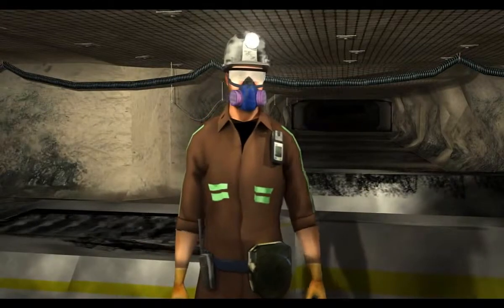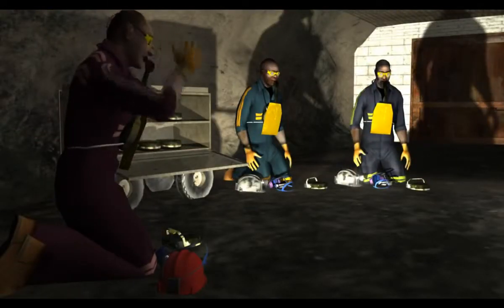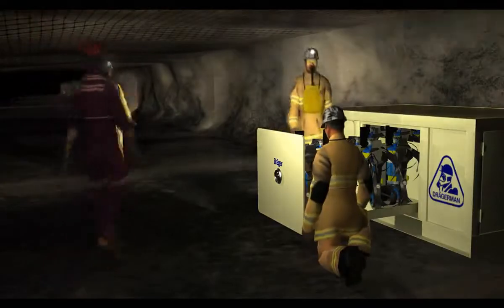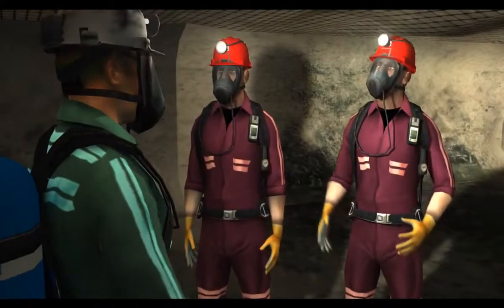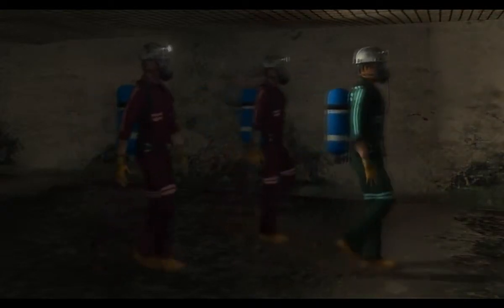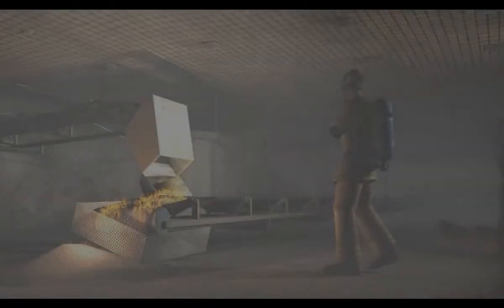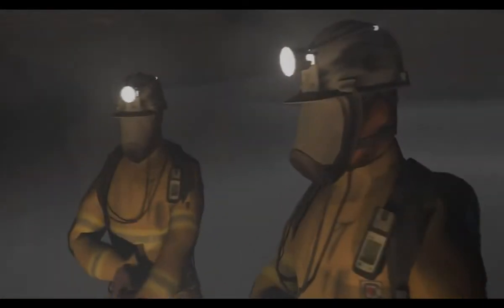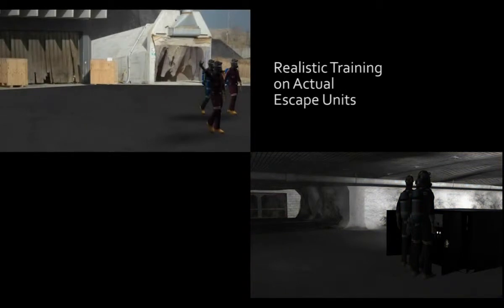Dräger ChargeAir Systems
The Dräger ChargeAir is part of a custom underground SCBA refill system that offers an innovative philosophy in mine escape and fire fighting. Designed to enhance the emergency escape plan and capabilities of underground fire fighting teams.